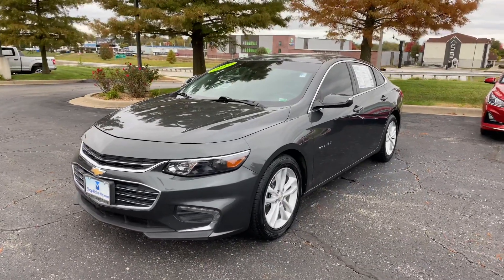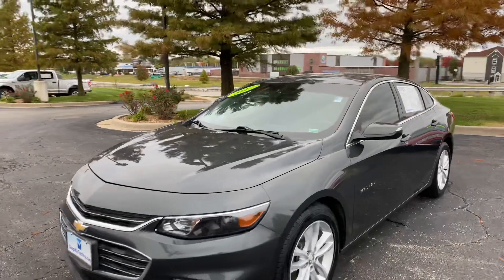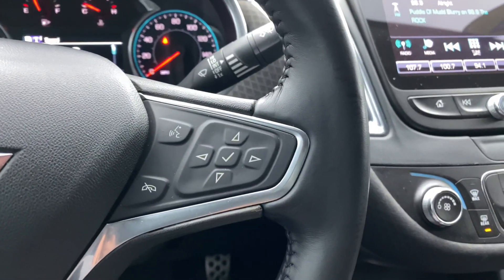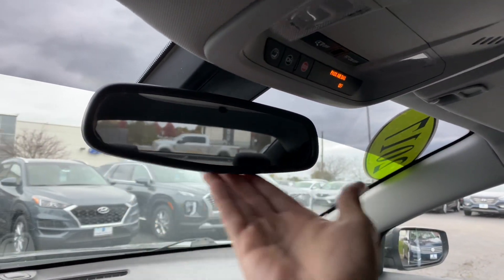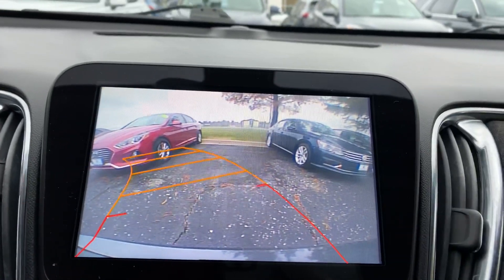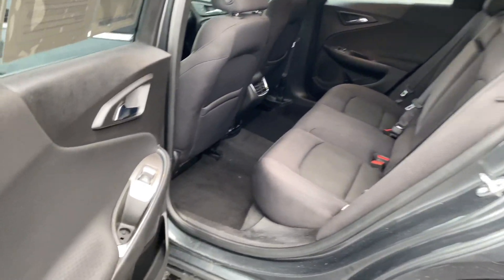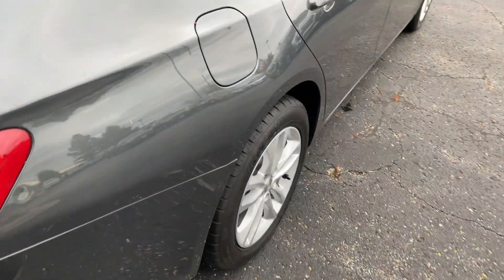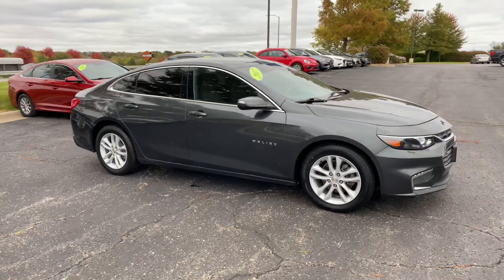2017 Chevy Malibu LT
Stock #: UH5655